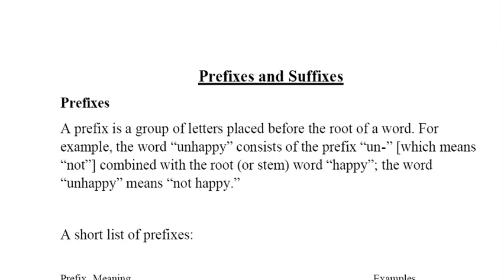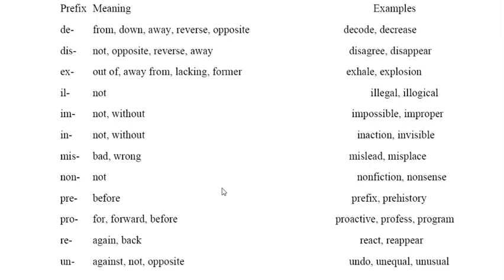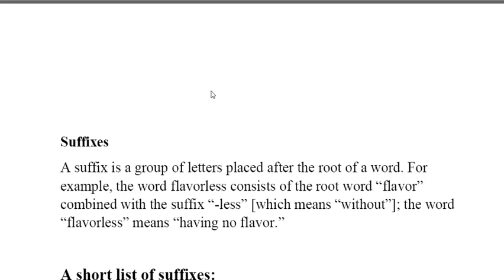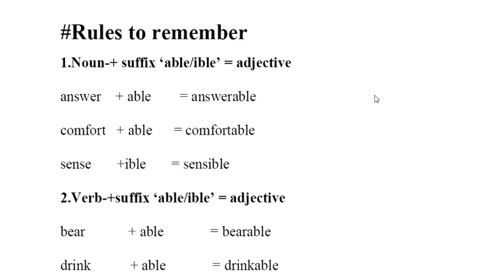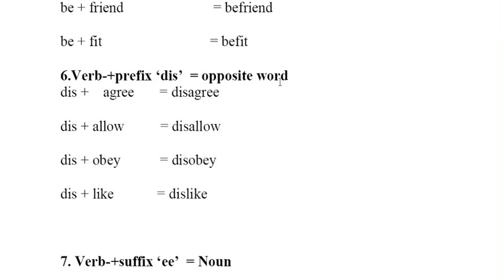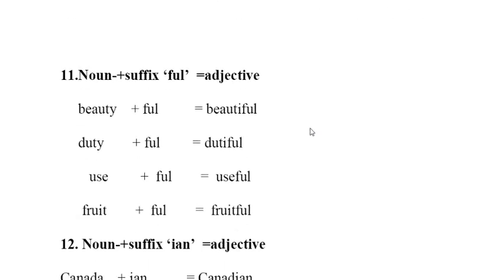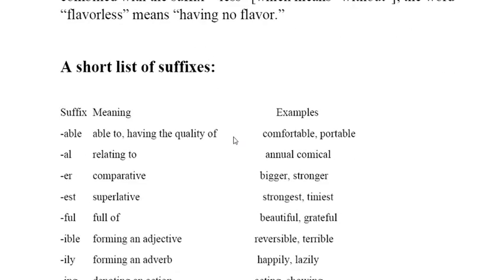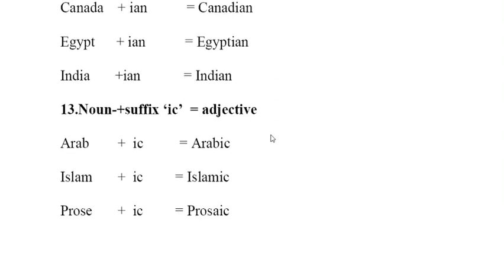Suffix Prefix Revision